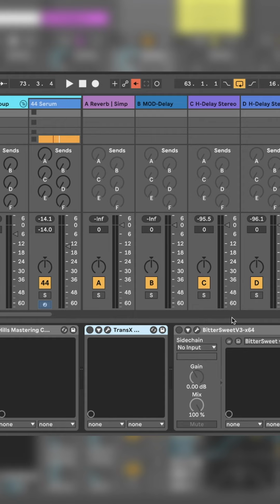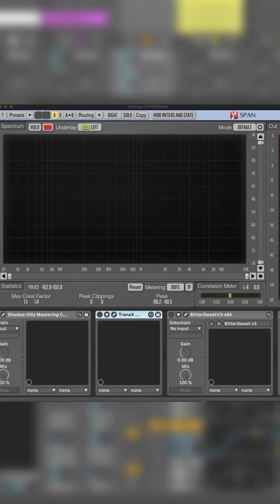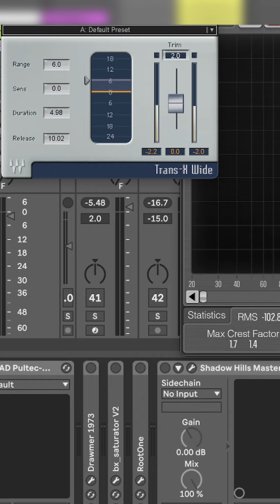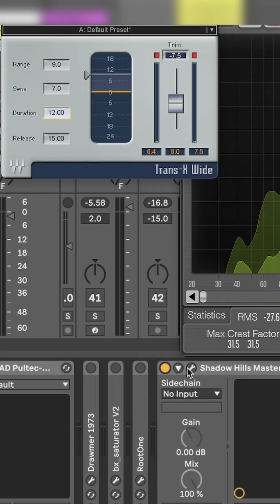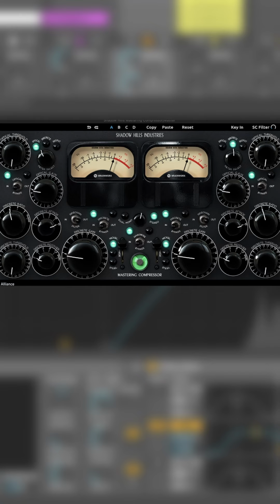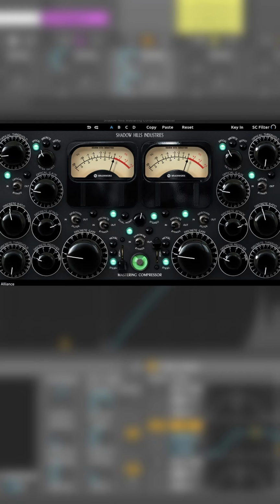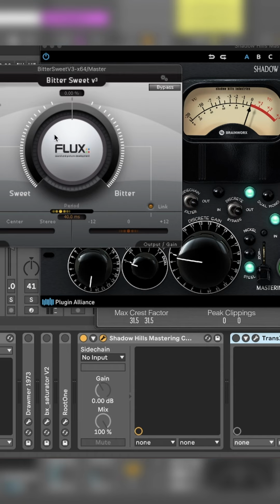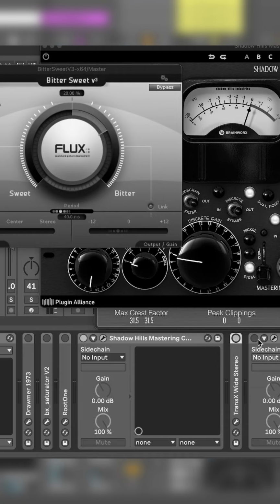How to use Shadow Hills by @plugin alliance !